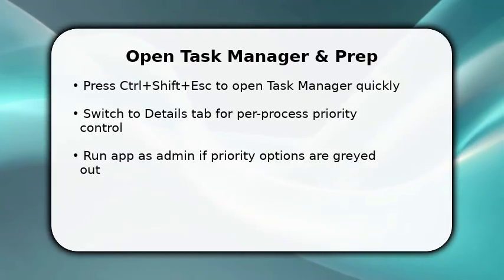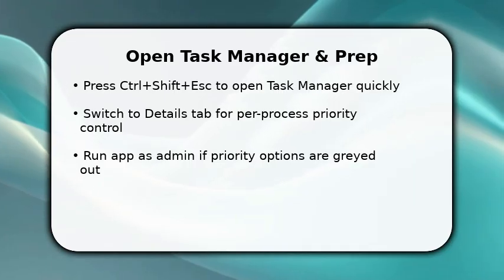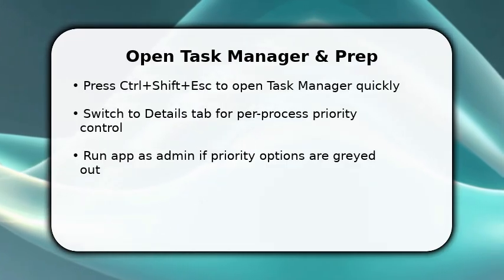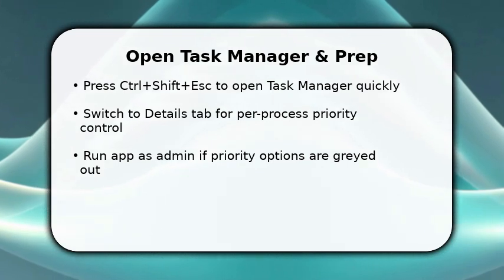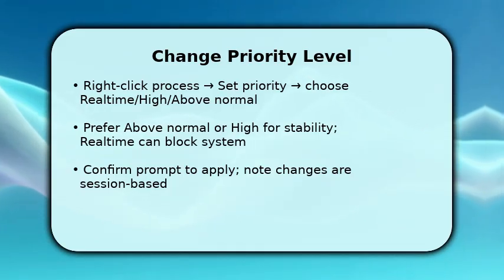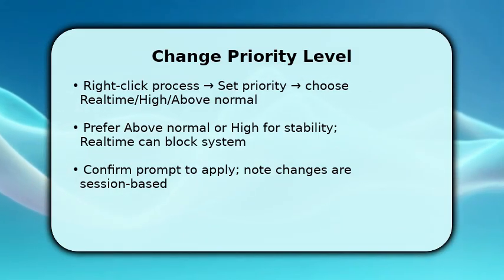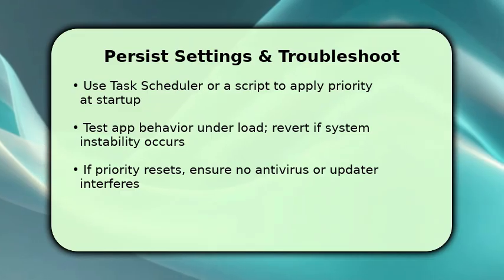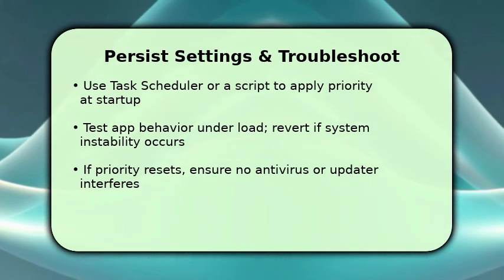How to Priority App in Task Manager (easy Method)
Discover the simple way to prioritize tasks in your Task Manager. This quick tutorial guides you through setting up priority flags for each task, ensuring that critical deadlines are met with ease and efficiency.

Task Priority, Priority App, Set Priorities, Manage Tasks Efficiently, Deadline Management, Productivity Tool, Organize Workflow, Important First Rule, To-Do List Organizer, Focus on Key Goals